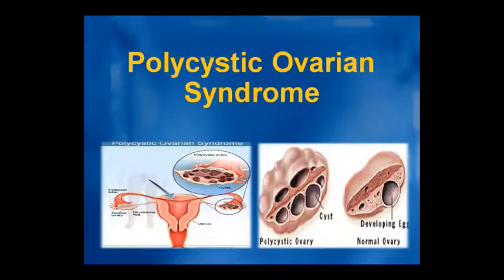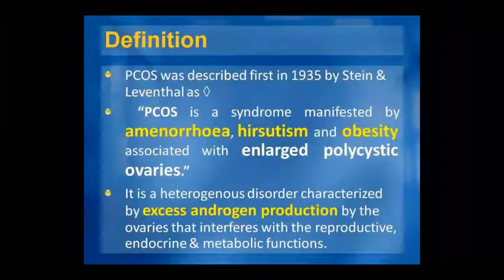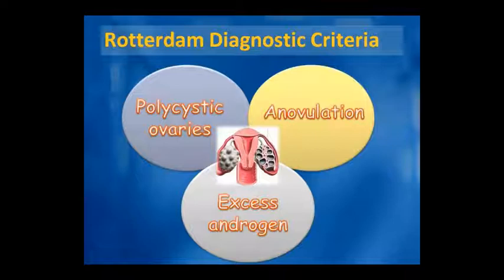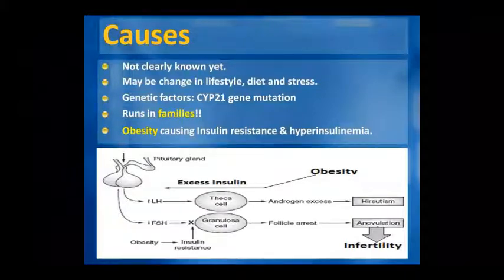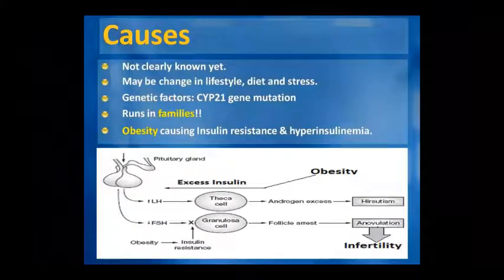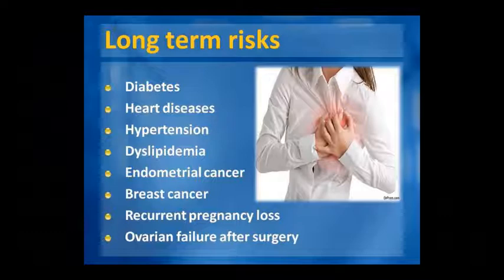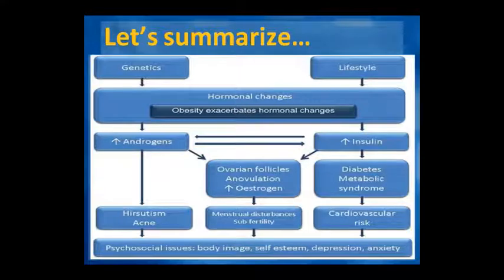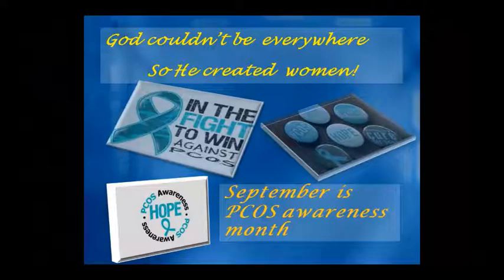Dr. Pushpa Sharma Topic:- Patho- PCOD 21/09/20